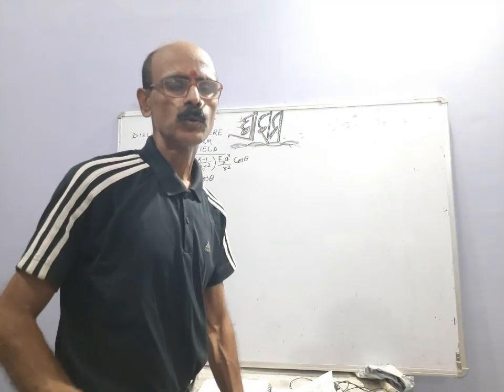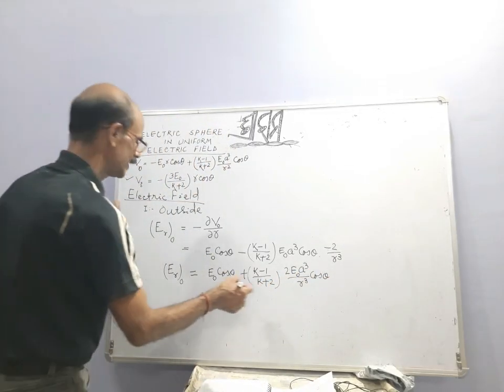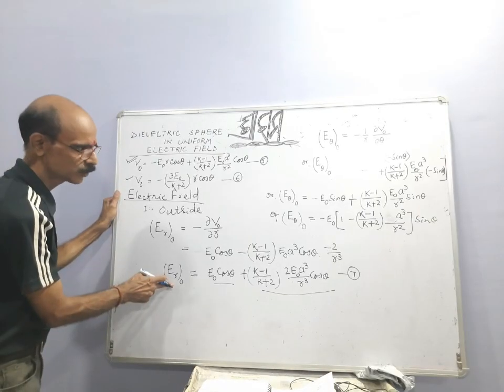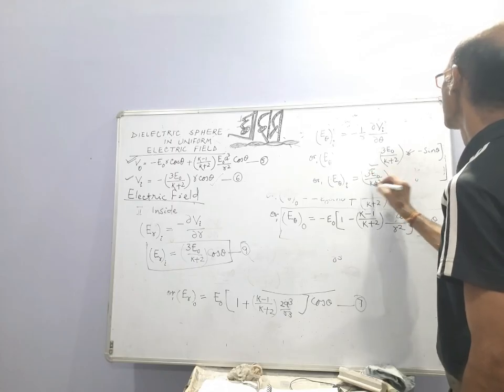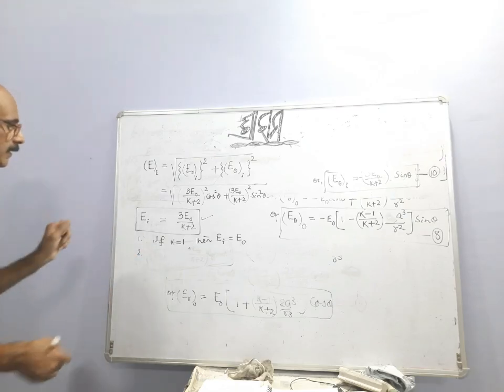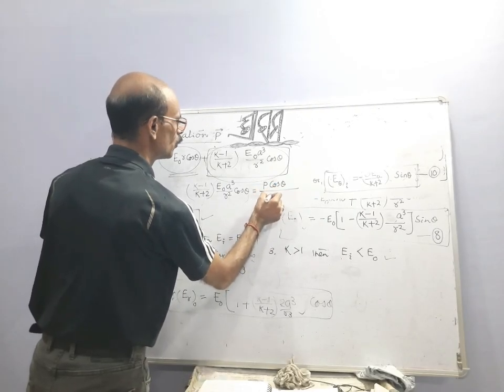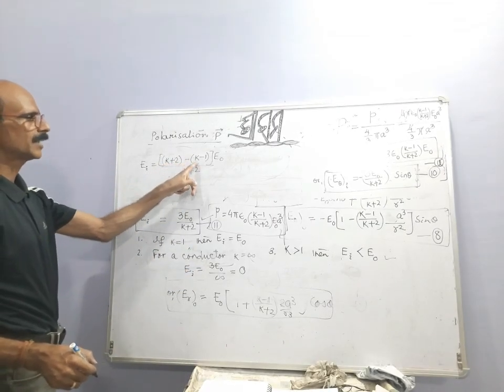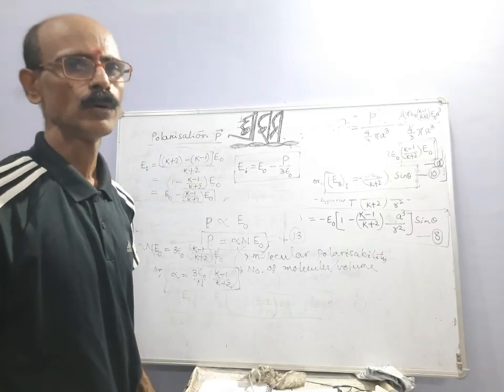DIELECTRIC SPHERE IN UNIFORM ELECTRIC FIELD (PART II)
APPLICATION OF LAPLACE EQUATION, FOR UG SEM.II/B.TECH.STUDENTS